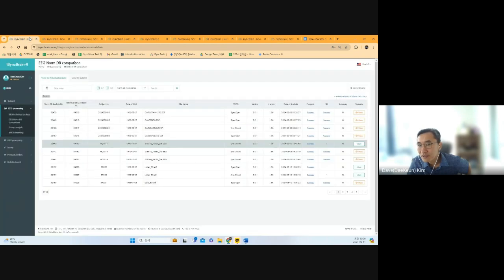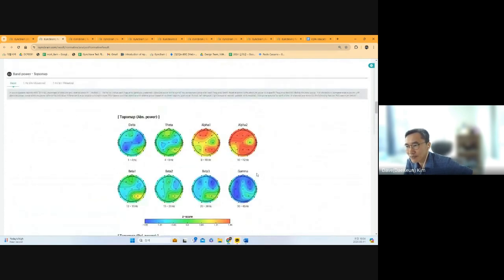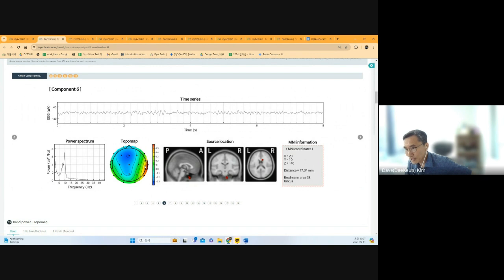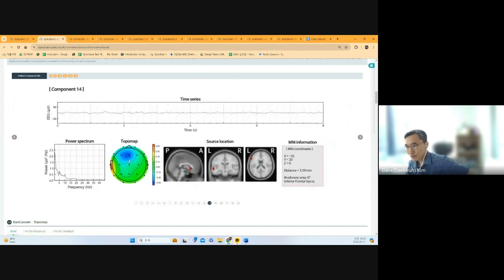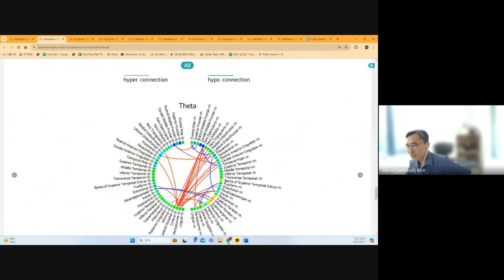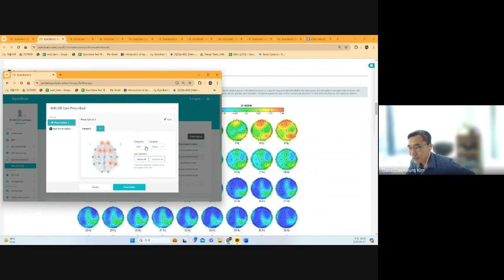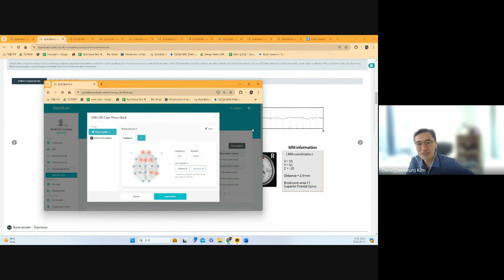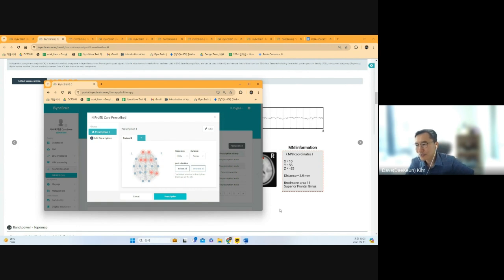2.2 Introductory video how to understand depression using iSyncBrain and how to appy QEEG guided PBM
In this video, we demonstrate how iSyncBrain can be used to understand the EEG of a typical depressed patient with frontal alpha excess, frontal alpha hypercoherence, and PTSD (or social anxiety) patterns, and how a QEEG-based tPBM protocol can be prescribed.